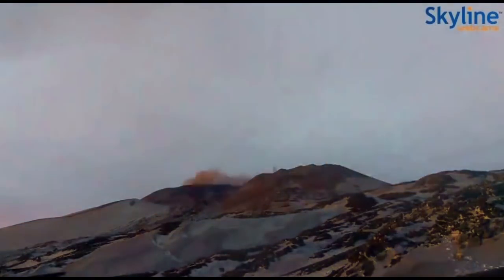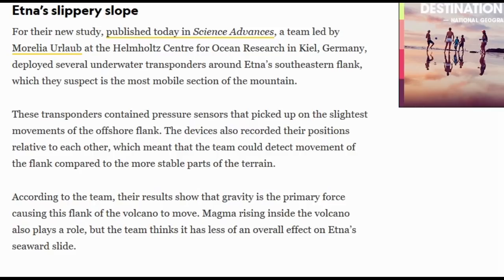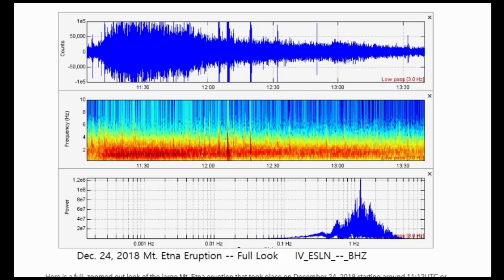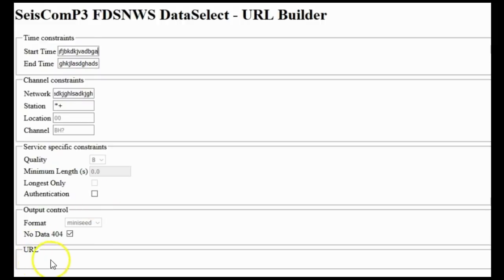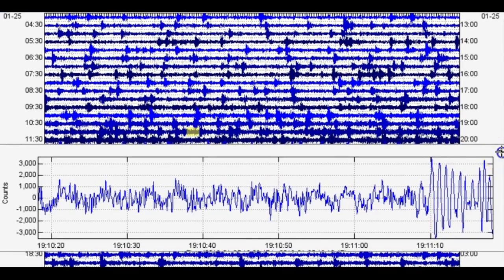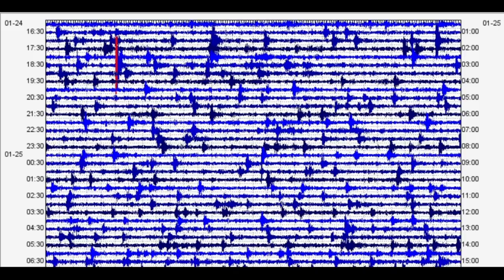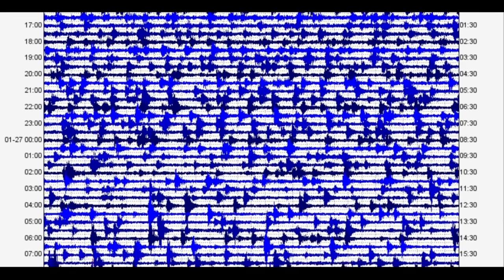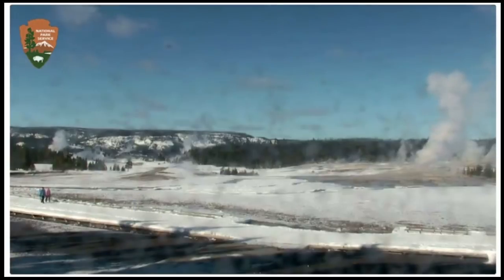Mt Etna volcano in Italy -- Is seismic activity changing? Very in-depth analysis of recent data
Hey guys. As usual, please check the parts section directly below if the intro or video is too long for you. Seismic activity at Mt Etna seems to be changing. Low frequency background tremor, which has been present for a long time, seems to be morphing into thousands of low frequency earthquakes. It is currently unknown what this means, but it has been a while since I did a video on Etna so here it is! Once I get into the seismic data, it may become boring for some people seeing that I do a very in depth look at recent seismic data for Etna.

Parts:
00:01 – Intro
02:32 – Is Mt Etna going to suffer a catastrophic flank failure sometime in the future?
06:53 – A similar type of flank failure occurred at Mt Anak Krakatau volcano in Indonesia in December 2018 causing a deadly tsunami.
08:57 – Plots of the December 24, 2018 Mt Etna flank eruption.
10:30 – How do we find seismic data for Mt Etna?
14:58 – Analysis of past few days of seismic data, WARNING: Very in- depth (may get a little repetitive in the last couple minutes of analysis)!!!
26:52 - Conclusion

My blog post about Mt Etna’s December 24, 2018 eruption (plots shown)